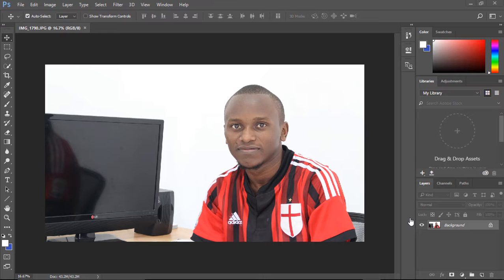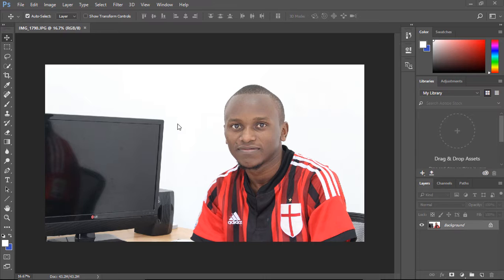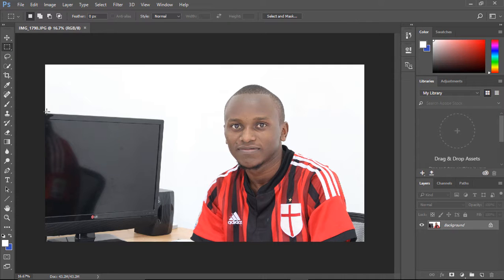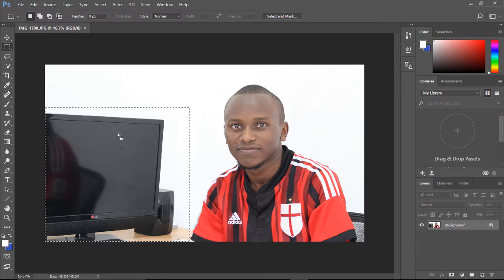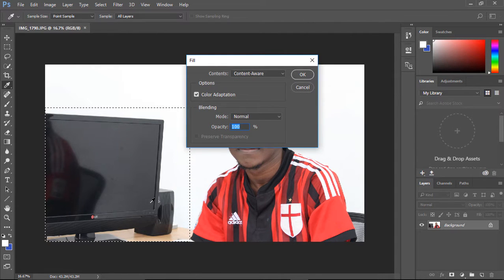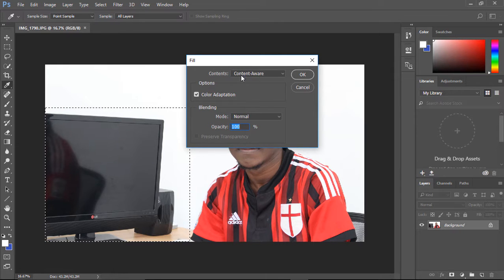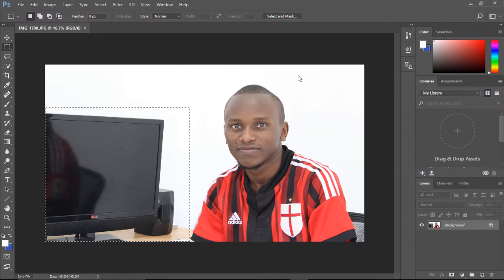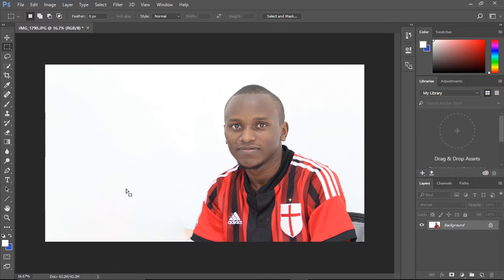How to Remove Removing Objects with Content-Aware Fill in Photoshop CC - Yesaya Software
Content-Aware Fill introduced in Photoshop CS5 for the first time, it lets us repair or replace larger, more complex areas, and even multiple areas at once, simply by drawing selections around them and letting Photoshop do the rest!